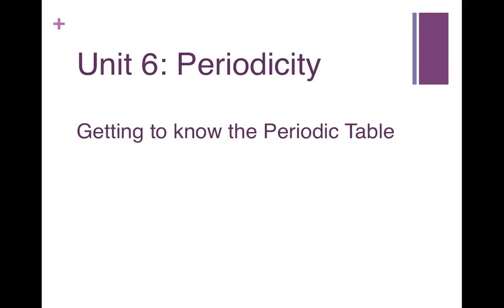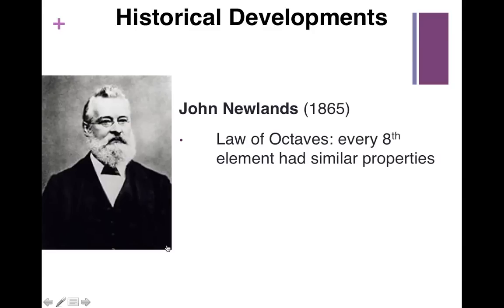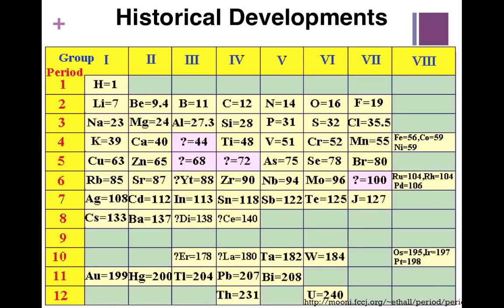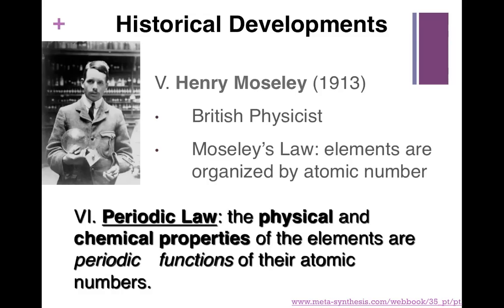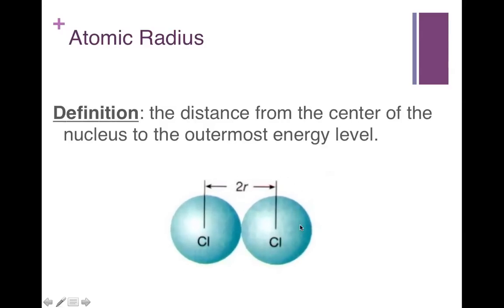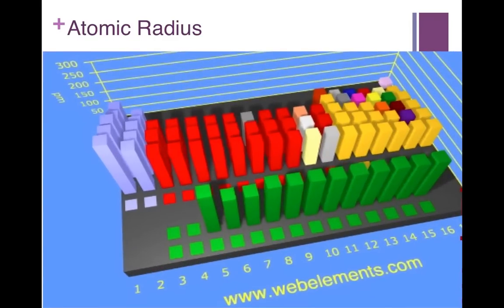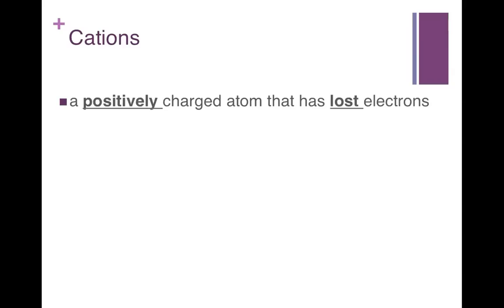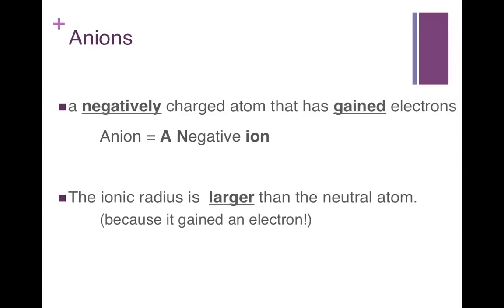Bell - Periodicity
BCHS Flipped Classroom for Pre-AP Chemistry.